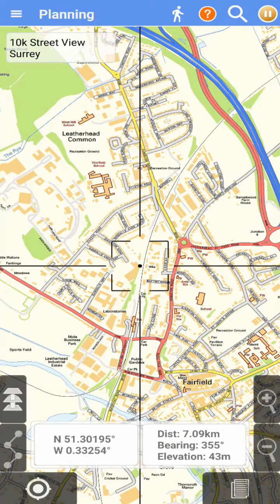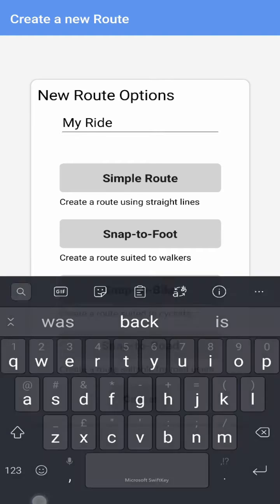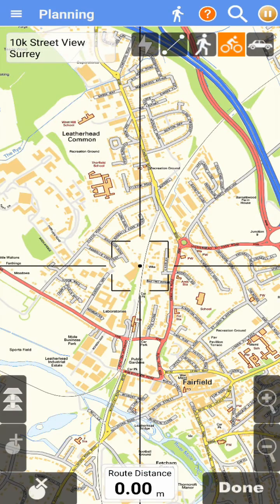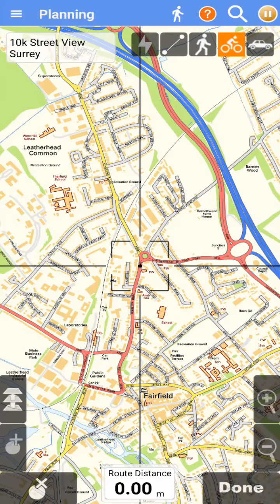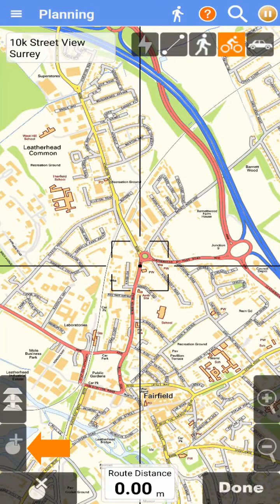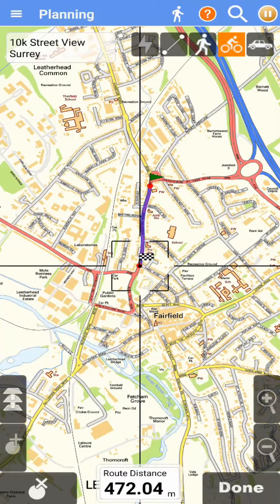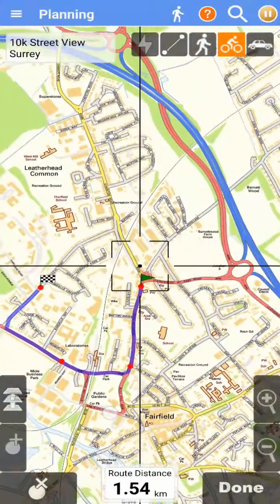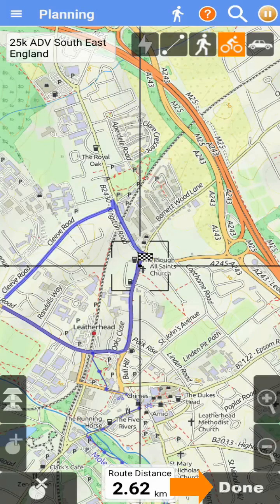Satmap Xplorer GPS - Creating a new route (standard method)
Learn how to create a new route using the standard method in Satmap Xplorer